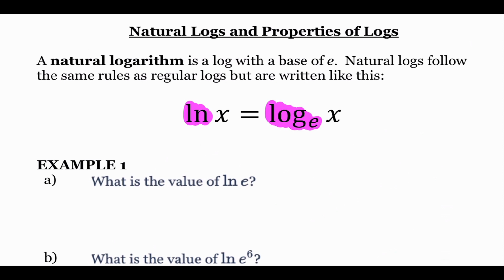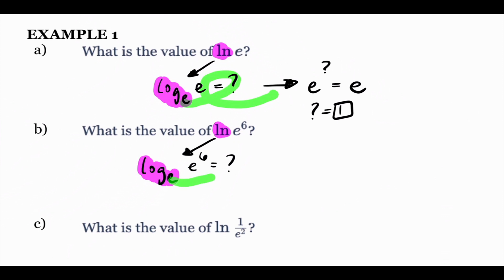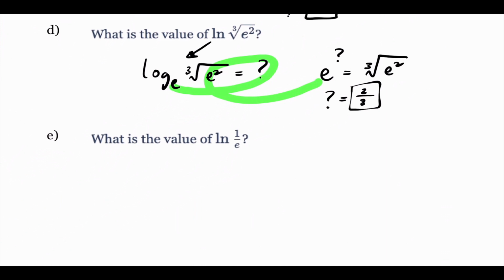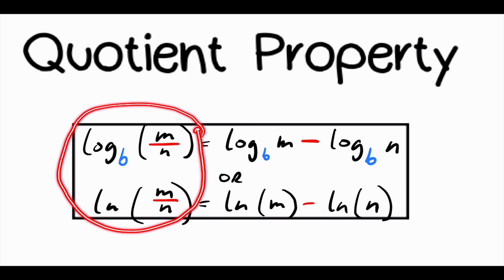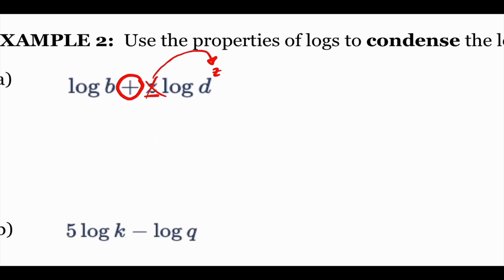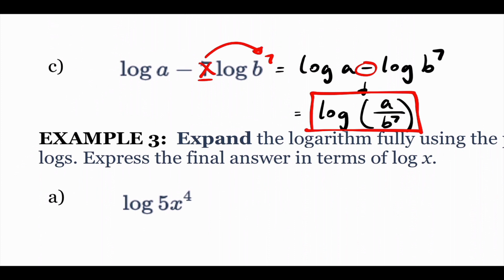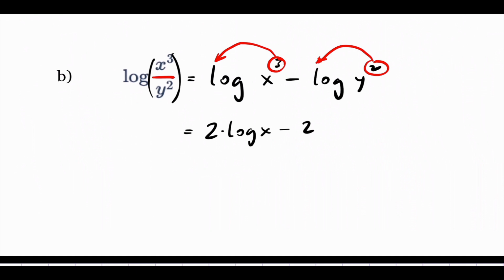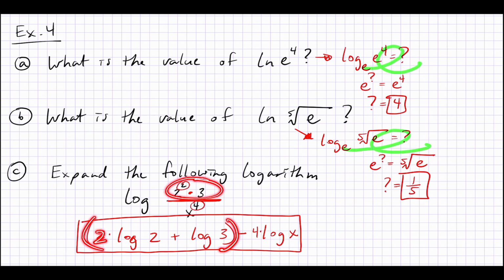4/20/23 - Natural Logs and Properties of Logs